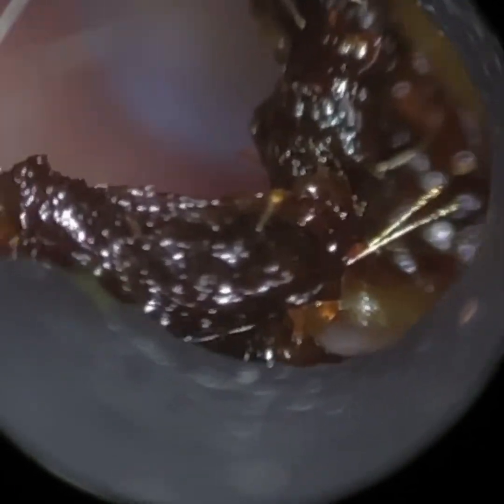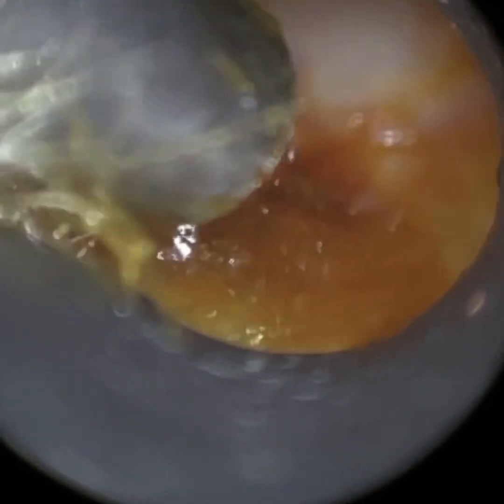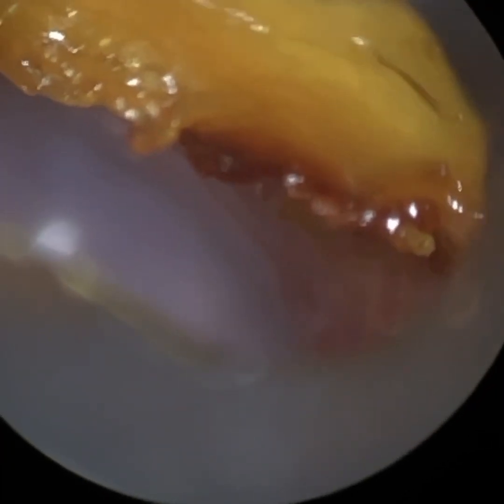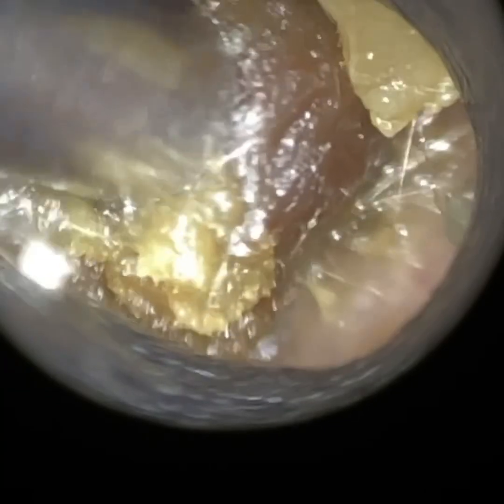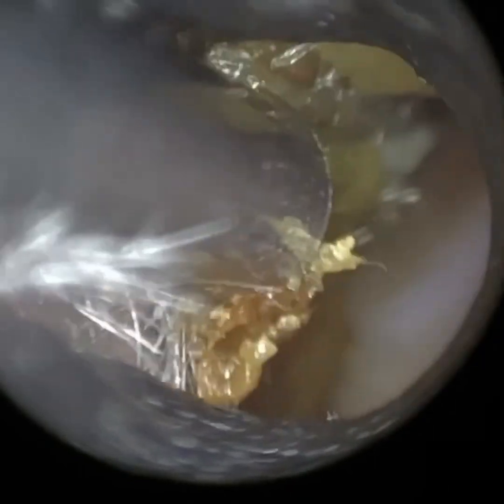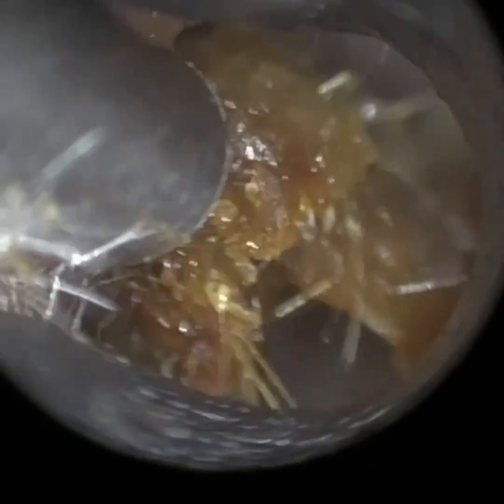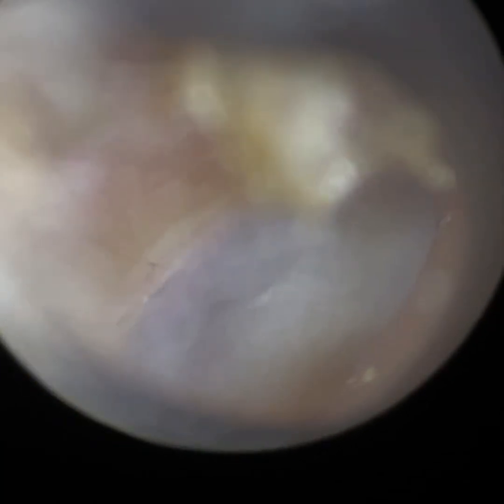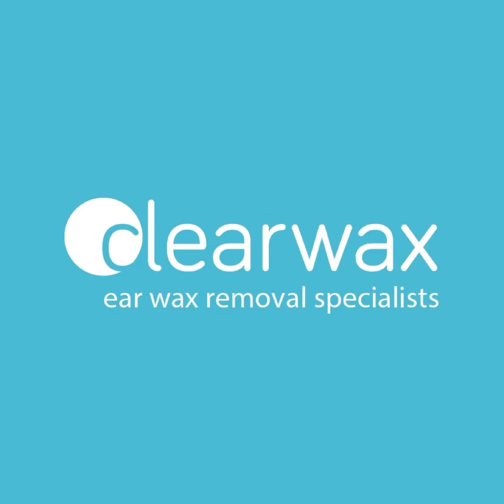22 - A Couple of Ear Wax Removal Procedures using the WAXscope®️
See the Clearwax WAXscope®️in action in a couple of earwaxremoval procedures.